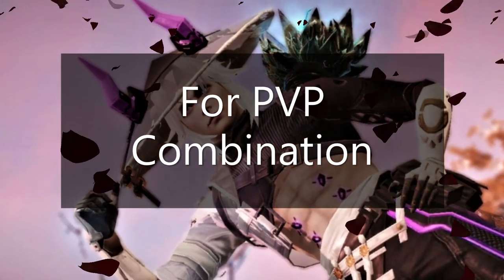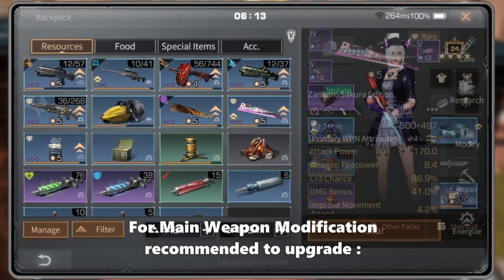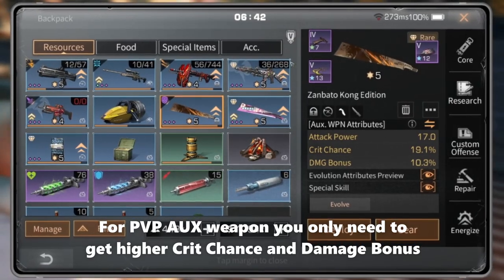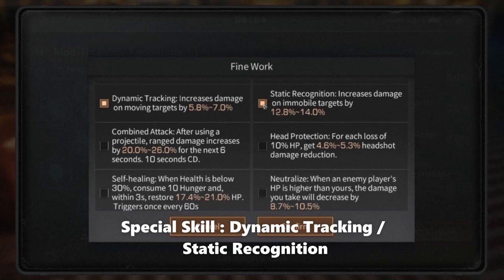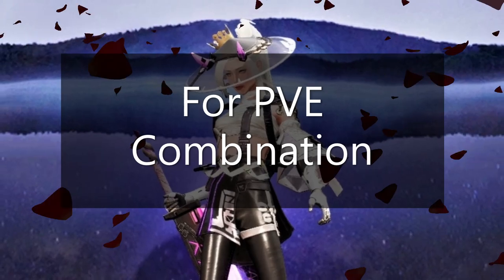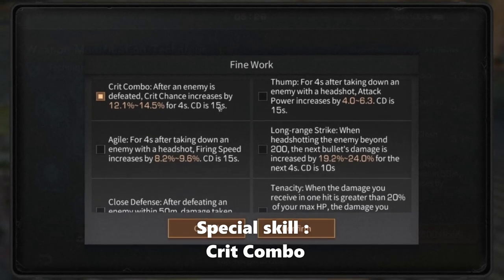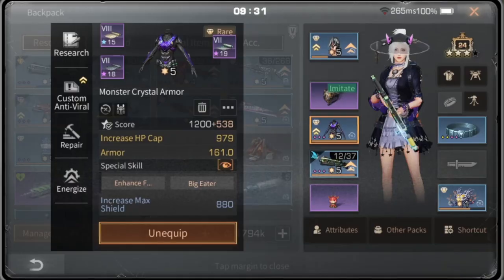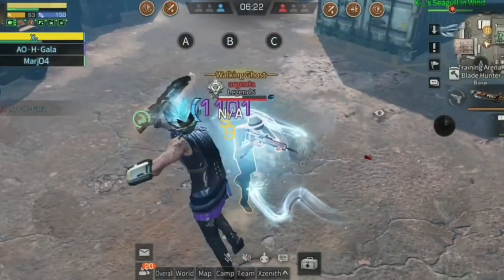LifeAfter 💯 How to Choose the Best BioT Shark Blade as AUX and MAIN Weapons for PVP + PVE 🔥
STOP wasting your Gold bars, let's watch and learn this first! 💯
1. For PVP Combination 00:27
2. For PVE Combination 04:02

Make sure you join more than 72.5K members of LifeAfter Official Facebook Community also

Writer / Editor  : CATEYES
( Video Star and Moderator of LifeAfter - Official FB )
©All pictures copyright by Netease, Inc 2022 明日之后 - 网易明日之后

1. Season 5 walkthrough——Walkthrough
2. Restart Levin at Dusk——LevinDuskRestarted
3. New Mutation Mode——MutantCrisis
4. Training area & Shelterland——PVP